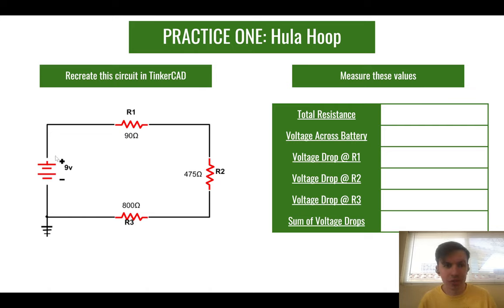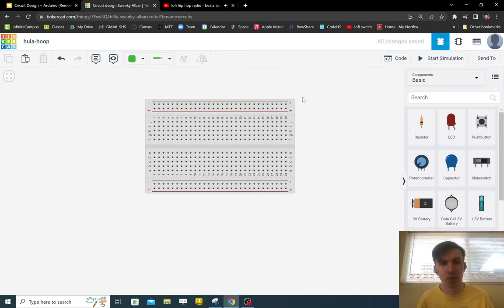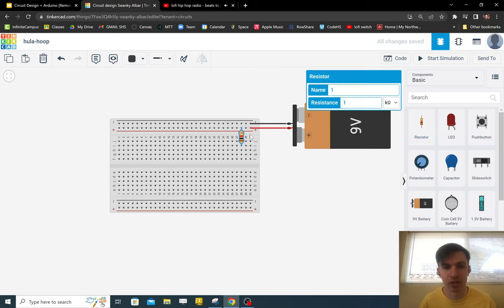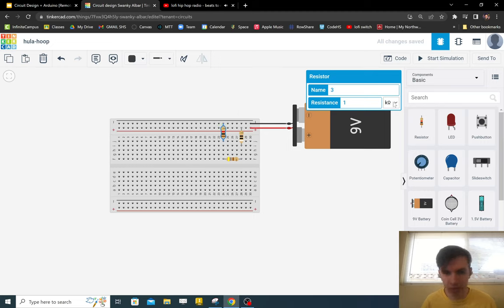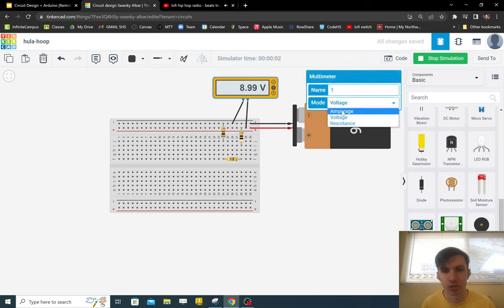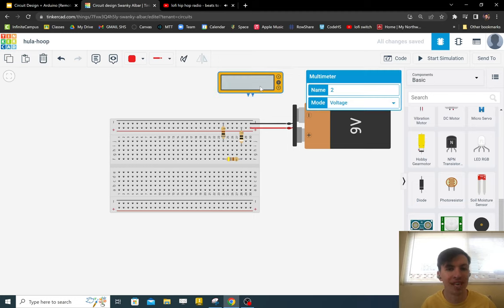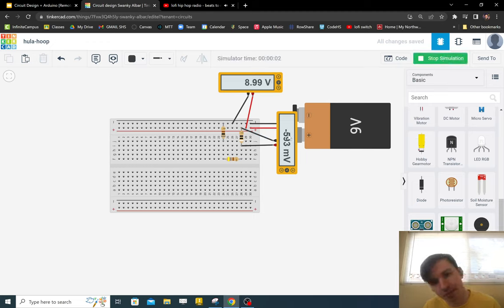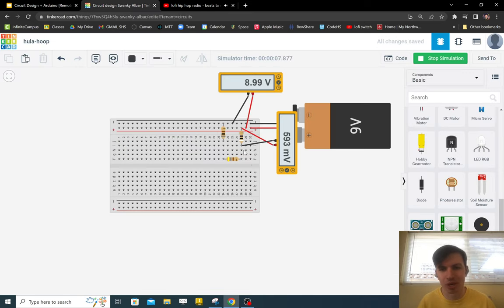Series Circuits Example - Hula Hoop